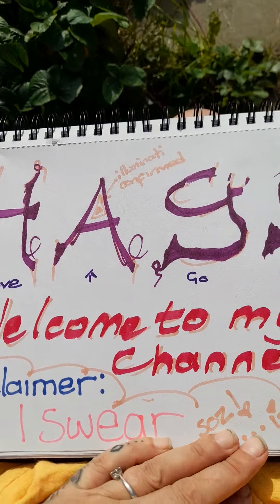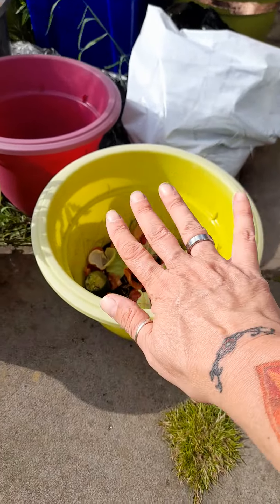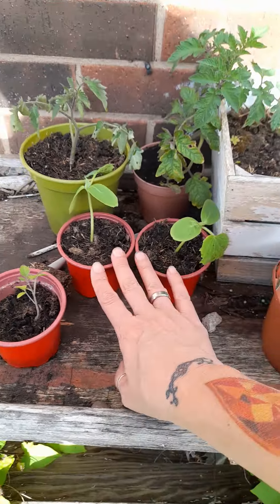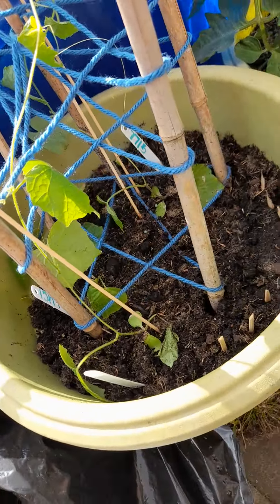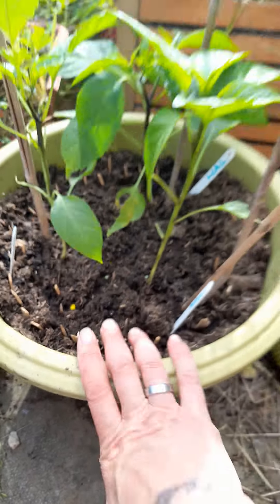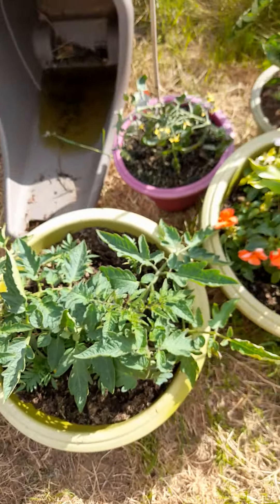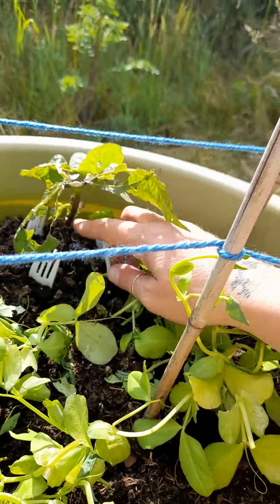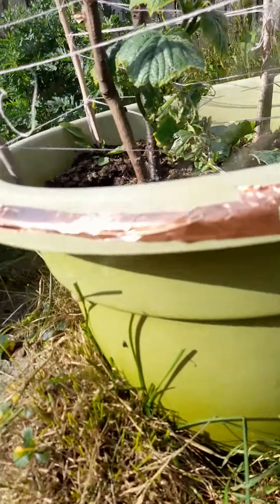Eco-friendly slug and snail deterrent and a tour of the land